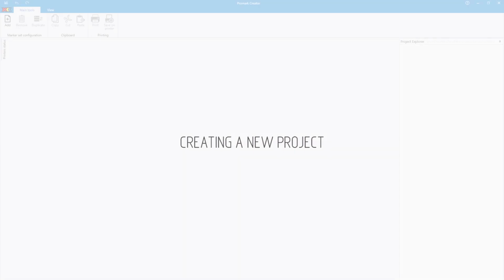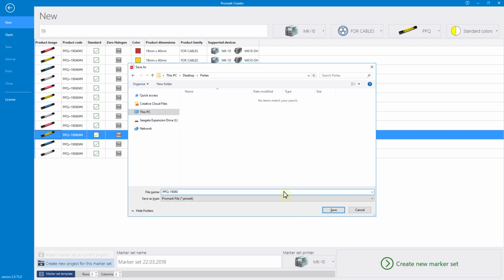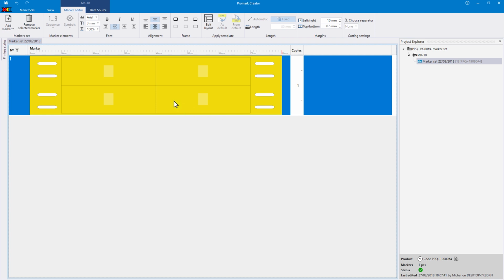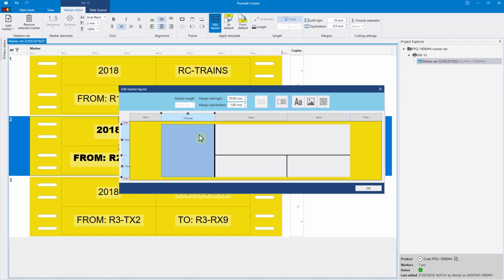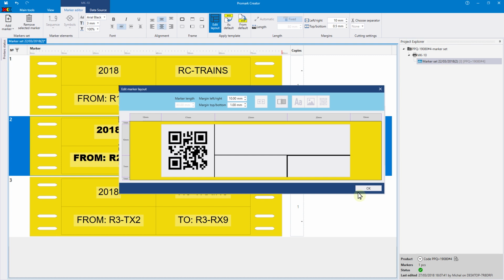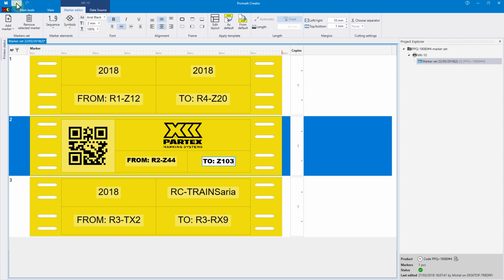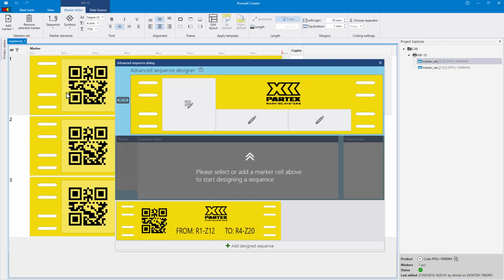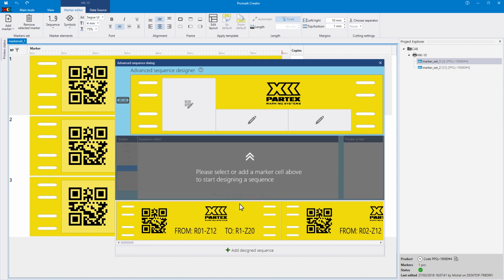Promark Creator Tutorial - #3 Creating markers content